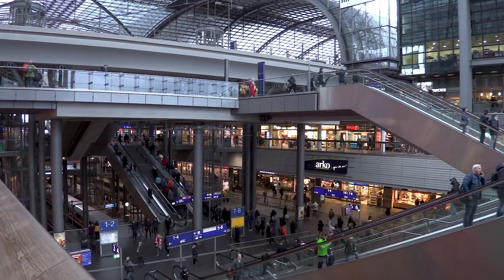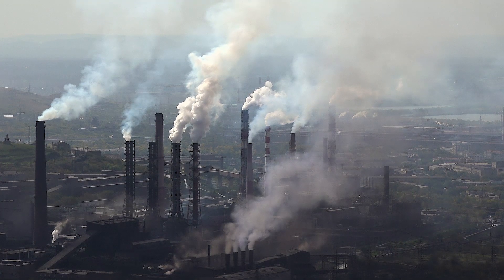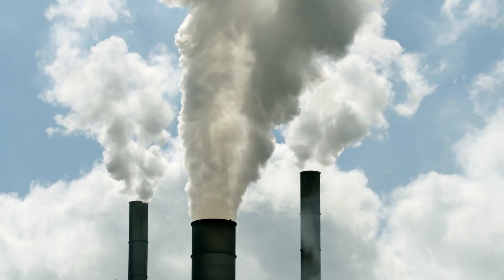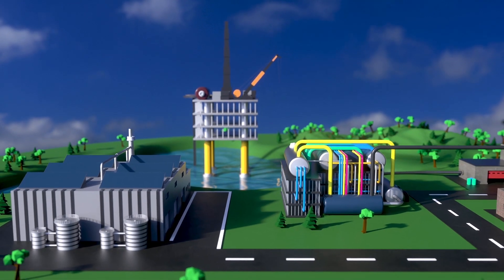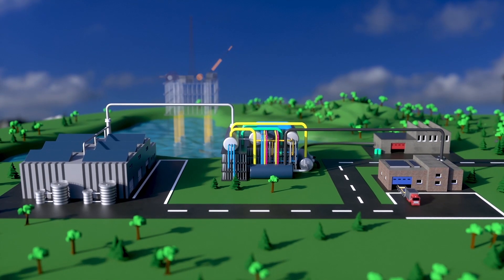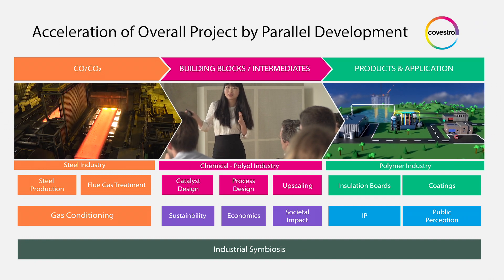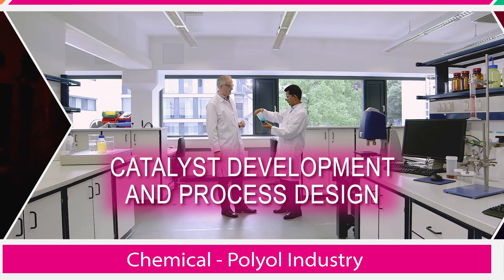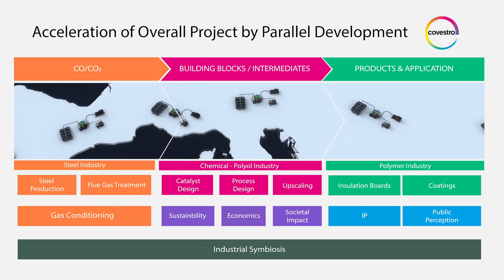carbon4pur H2020 project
A video about carbon4pur H2020 project, produced by cordis.europa.eu
Turning industrial waste gases (mixed CO/CO2 streams) into intermediates for polyurethane plastics for rigid foams/building insulation and coatings